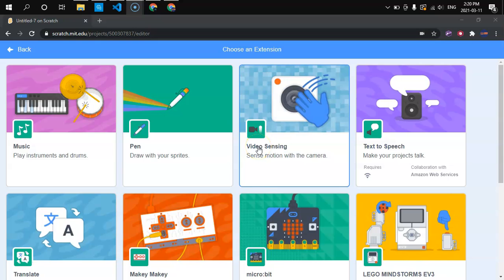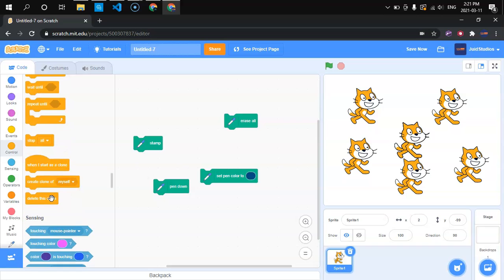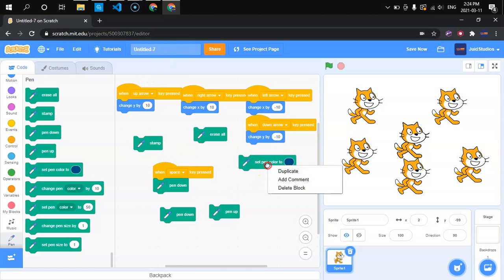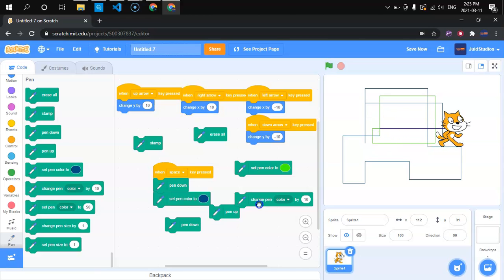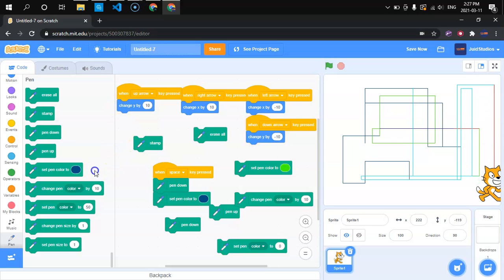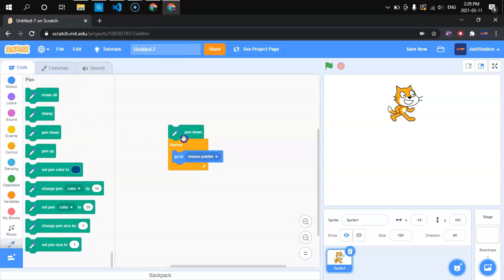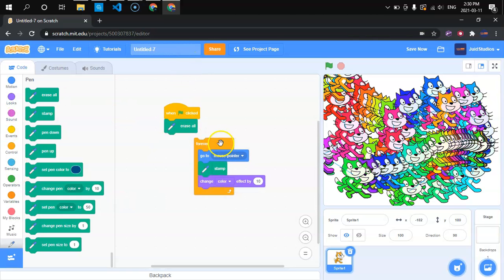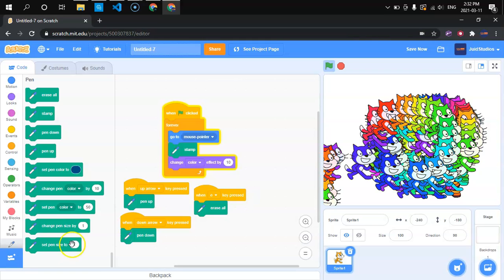pen extension scratch